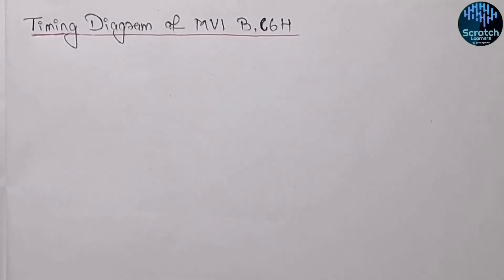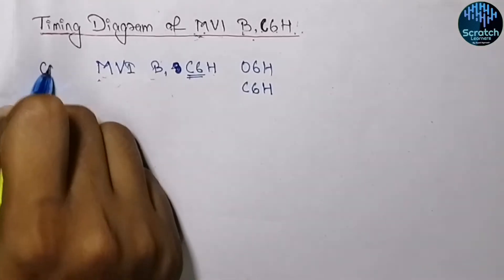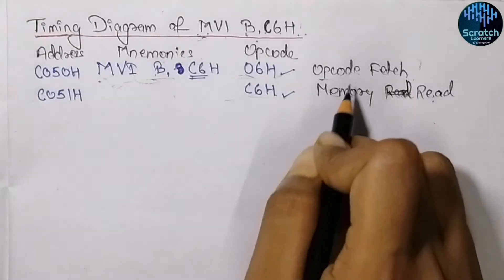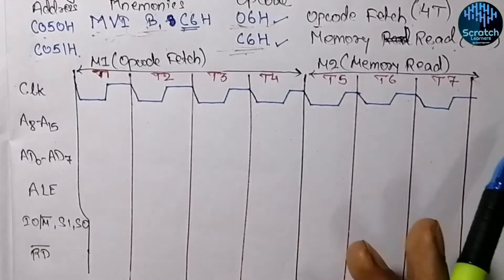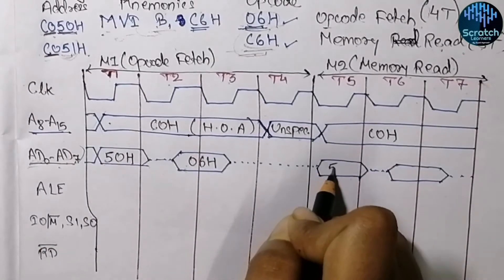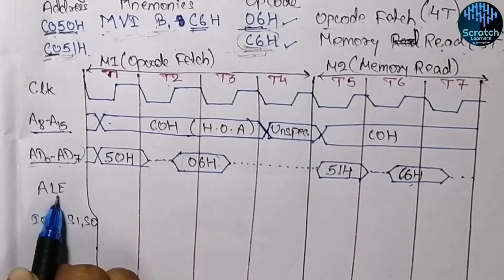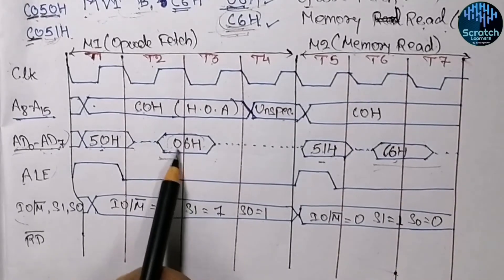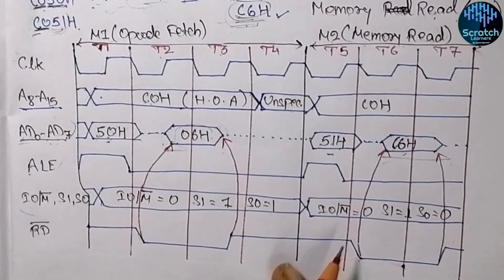Timing diagram of MVI instruction |Timing diagram of MVI B instruction in 8085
Timing diagram of MVI instruction :
This video explains the steps to draw timing diagram of MVI instruction. The concept of instruction cycle, machine cycle, t states and the timing diagram is explained clearly.